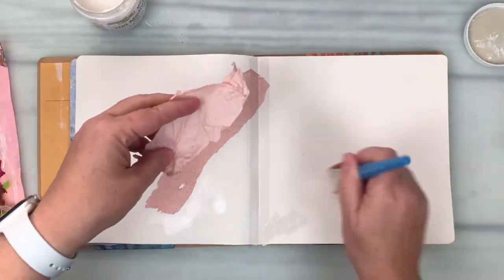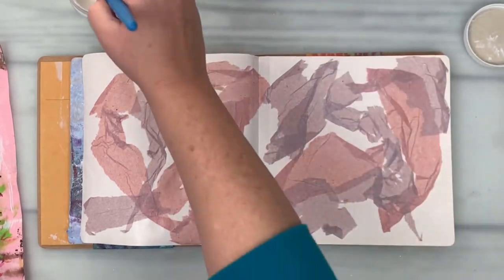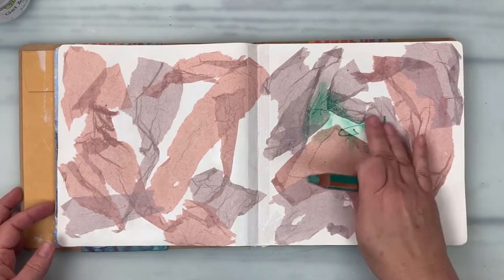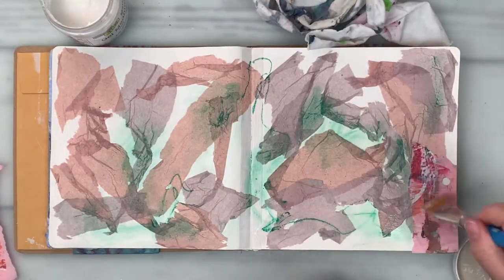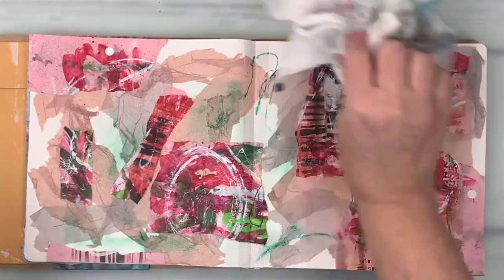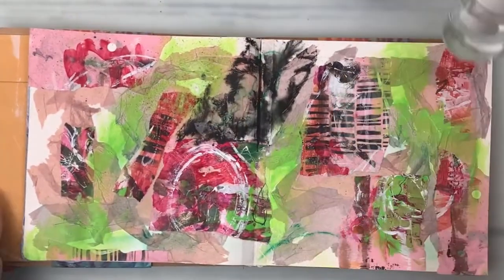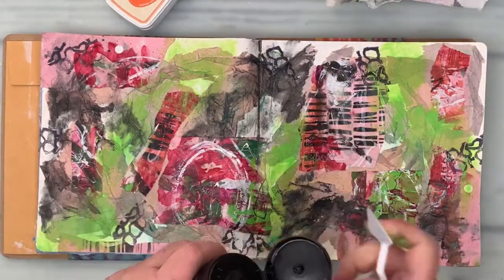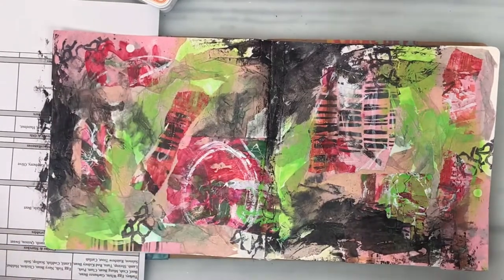12 in 12 for 30 Art Journaling| Feb 2021 Mixed Media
What does 12 in 12 for 30 mean? 12 layouts in 12 months (or 1 a month for 12 months) each done in 30 min. I am choosing to limit myself in time, to push myself to be more intuitive and not “THINK” to much. In other words, to stay outta my head! Follow along or join in. If you create something share it on social media using the 12in12for30
Have questions? Please post a comment and I try and always respond.

* Fude Pen
* Tissue like vintage paper
* Under paper
* Hand Carved Rubber Stamp
* Resined Kraft Paper Bag
* Prima/Finnabair Heavy Gel Medium

(Like a Blind Girl’s Dog by Daxten, Wai and Mia Pfirman)